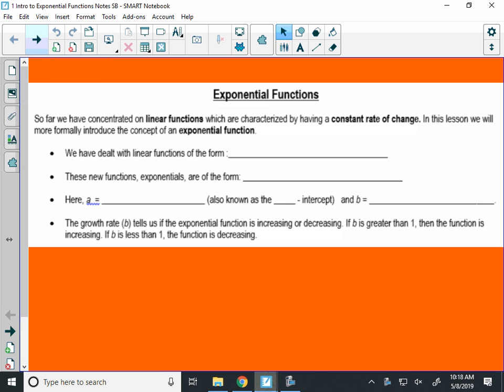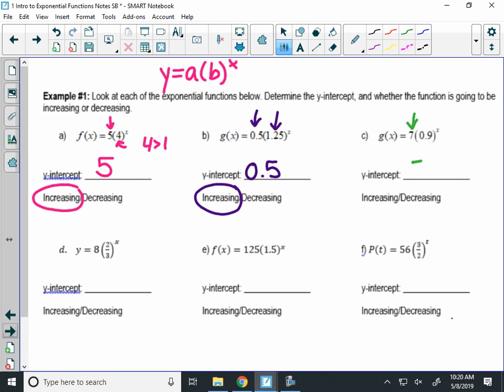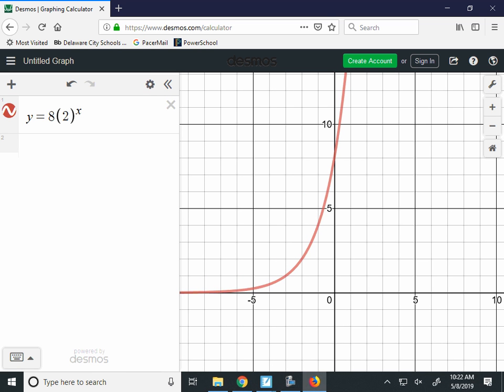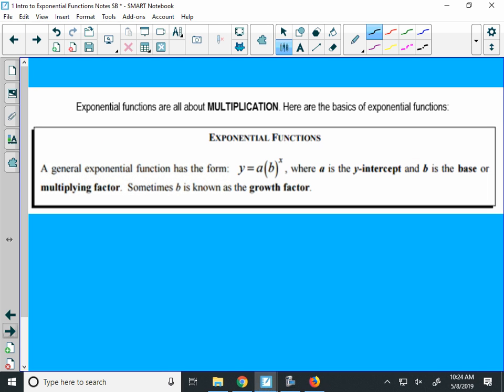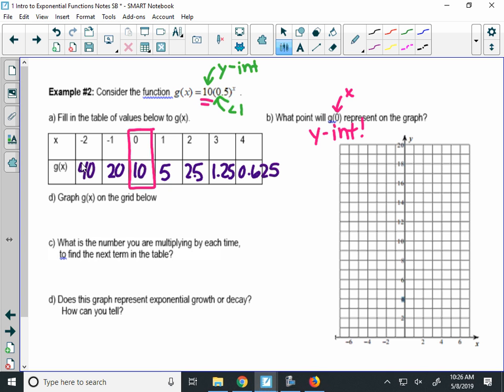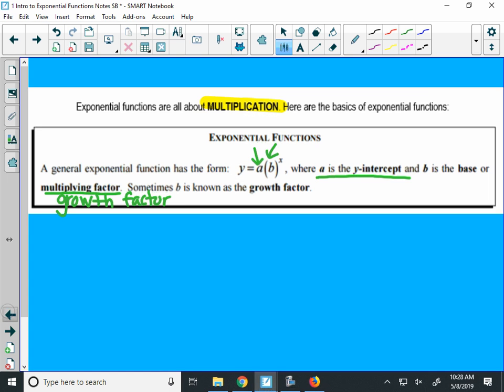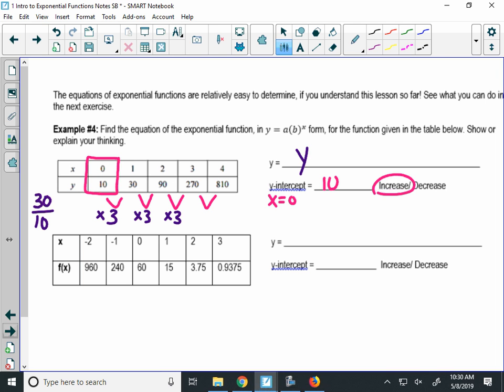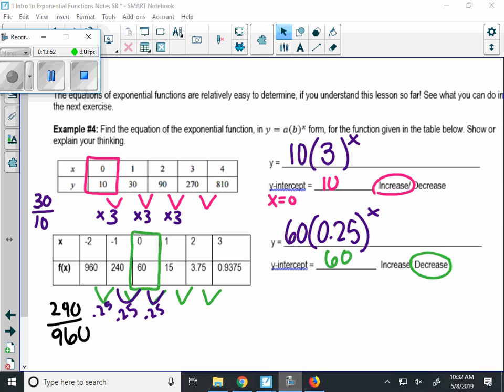Blended Alg 2 Unit 6 Lesson 1 Notes Intro to Exponential Functions